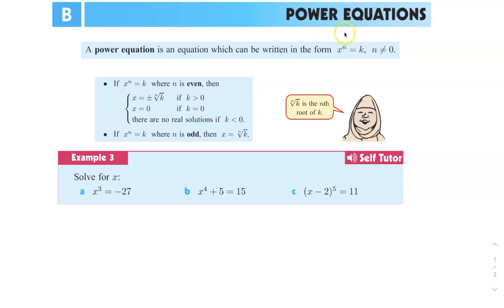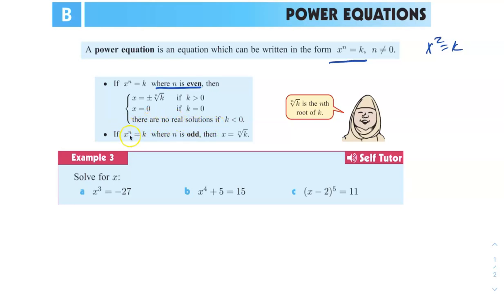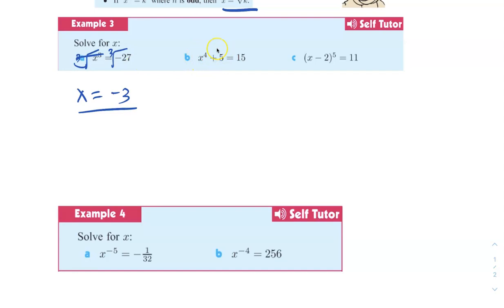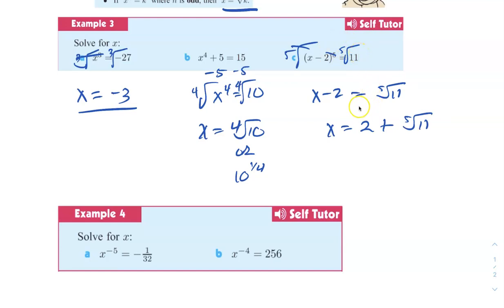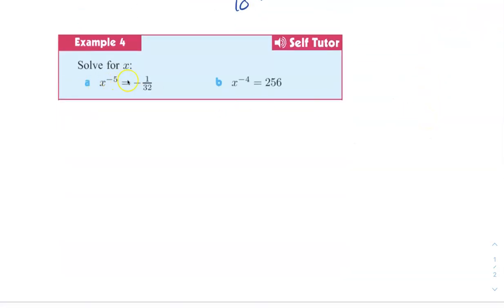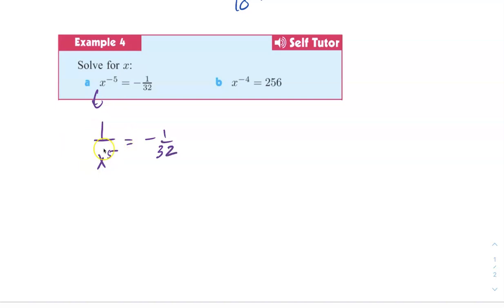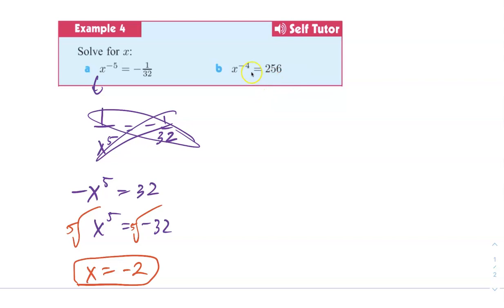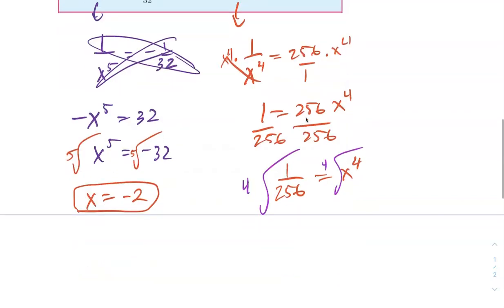Power Equations bk1 4B